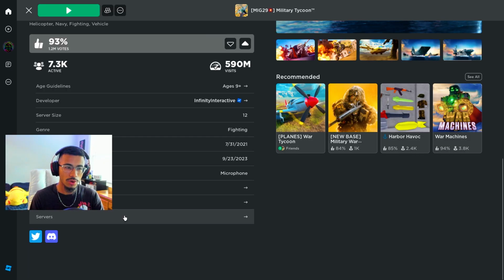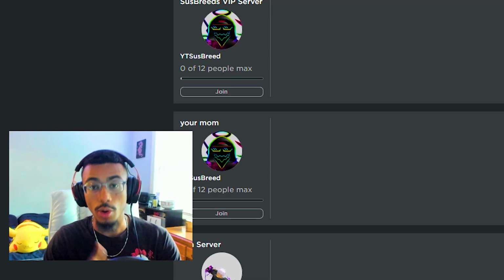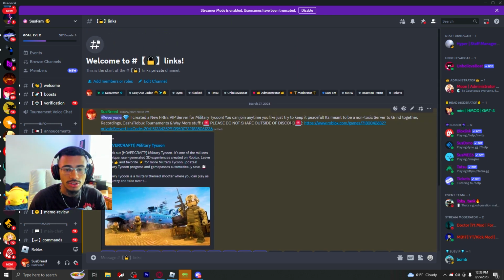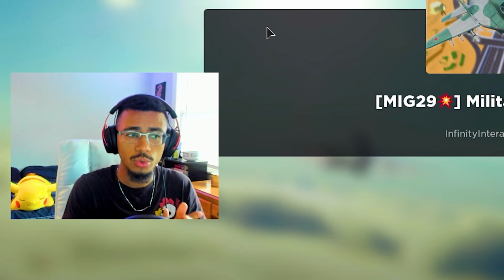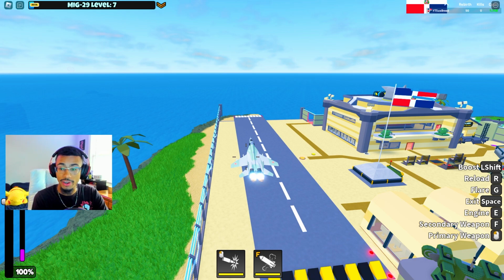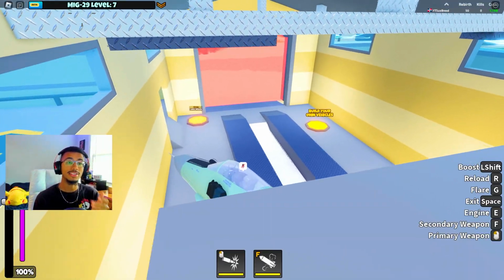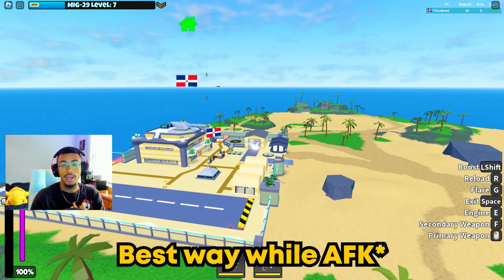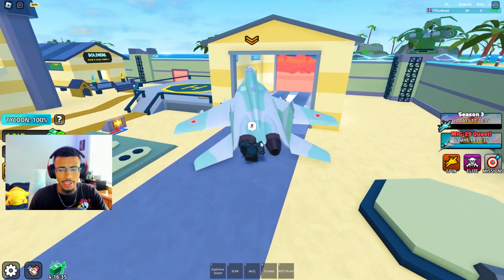HOW TO MAX OUT YOUR FIGHTER JETS IN MILITARY TYCOON ON ROBLOX (AFK GRIND)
In this video, I show how to Max Out your Fighter Jets in Military Tycoon on Roblox!!
💻Roblox User: YTSusBreed
PC SPECS:
-GEFORCE RTX 3080ti STRIX
-64 Gig Ram/Memory
-i9-11900K Processor
-3 Fan Corsair Water Cooler
-9 Corsair Fans